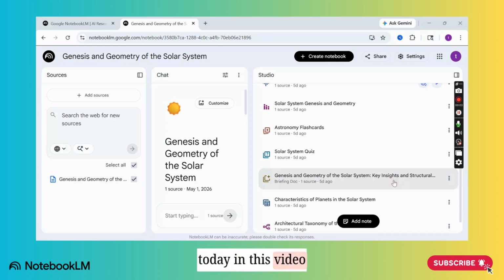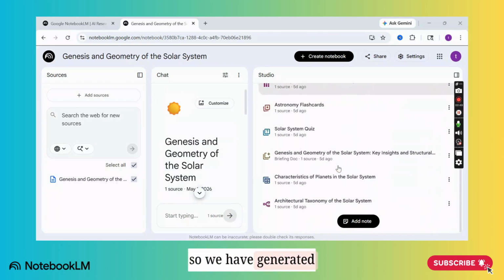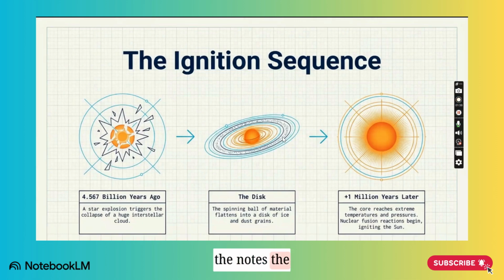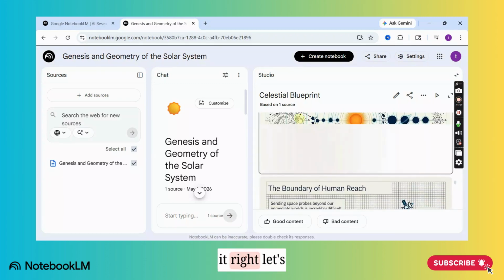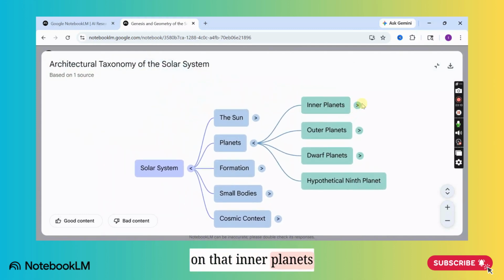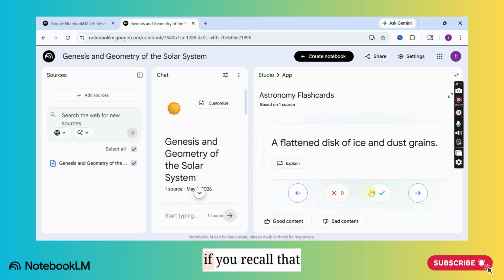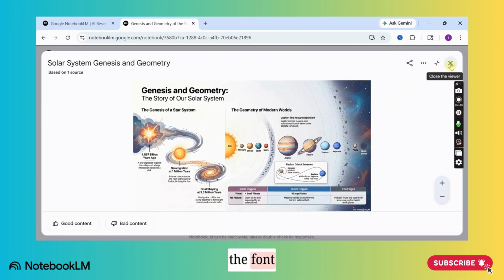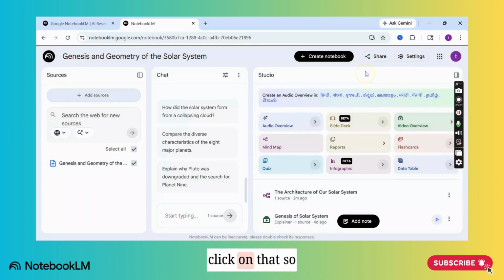Amazing NOTEBOOK LM features in 5 minutes | Notebook lm tutorial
Discover the most amazing NotebookLM features in just 5 minutes! 🚀 In this quick and practical NotebookLM tutorial, you’ll learn how to use Google NotebookLM to summarize notes, analyze PDFs, organize research, generate AI insights, create study materials, and boost productivity using powerful AI tools.

Whether you are a student, researcher, content creator, or professional, NotebookLM can completely transform the way you study, take notes, and manage information. This video explains the best NotebookLM features in a simple and beginner-friendly way so you can start using them immediately.

Learn how Google’s AI-powered NotebookLM helps with note-taking, document understanding, brainstorming, learning faster, and improving workflow efficiency. If you want to save time and study smarter using AI, this NotebookLM guide is for you.

🔥 Topics Covered:
✔️ Best NotebookLM features
✔️ AI summaries and note-taking
✔️ Upload PDFs and research documents
✔️ NotebookLM for studying and productivity
✔️ Google AI tools explained
✔️ Beginner-friendly NotebookLM tutorial